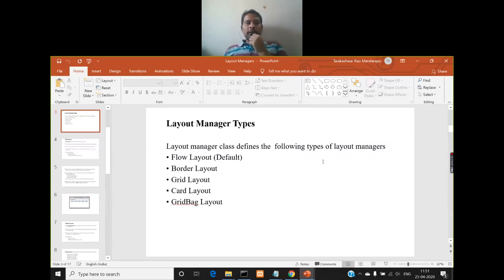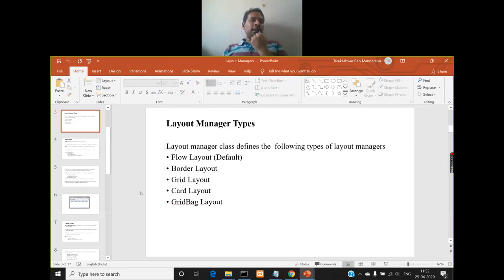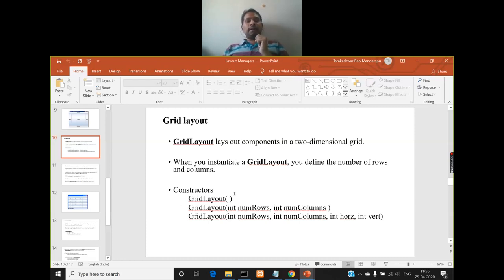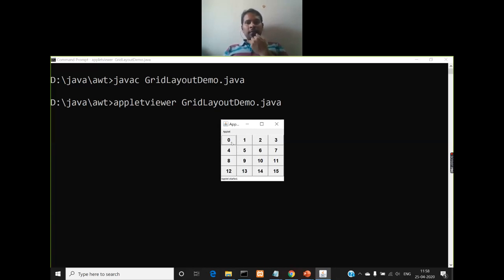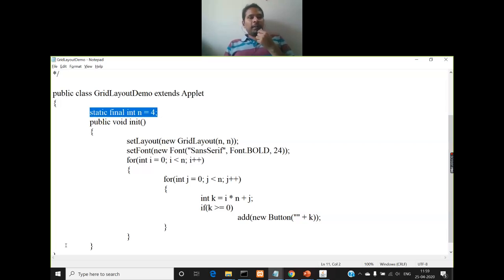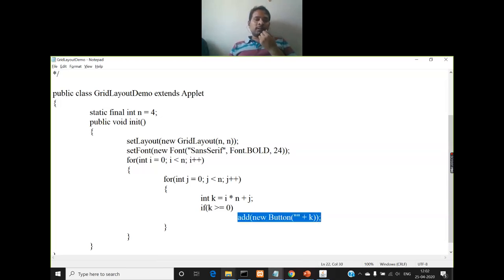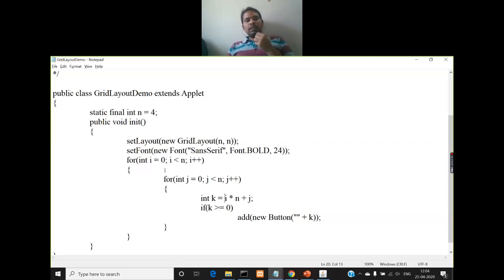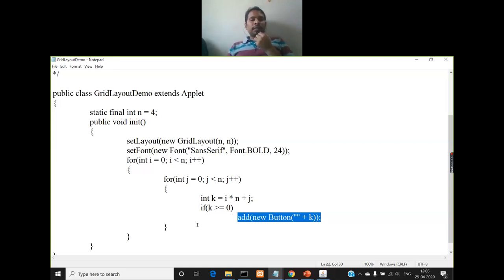JAVA Layout Managers: Grid Layout Manager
Demonstrates Grid Layout Manager with an example program